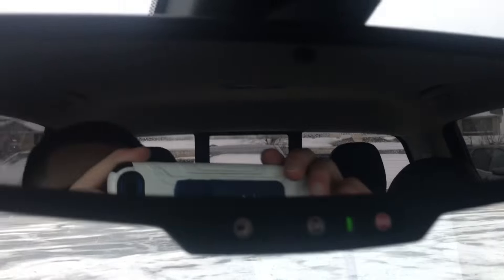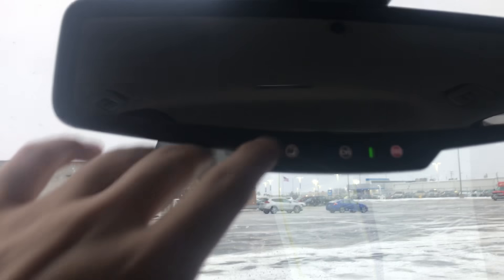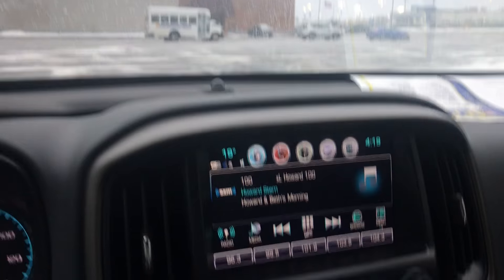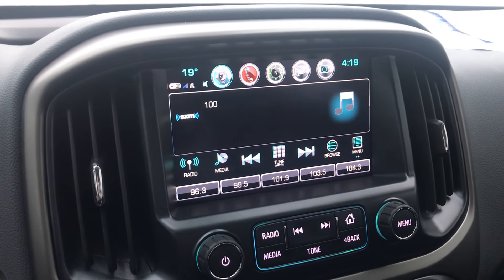How to reset your 2018 Chevrolet MyLink Radio by Johnny Albomonte.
Johnny Albomonte from Apple Chevrolet in Tinley Park Illinois demonstrates how to reset your mylink radio in a 2018 Chevy. We hope you find this video useful. He is 1 of 3 technology specialists at Apple Chevrolet. Visit us at 8585 w 159th St. in Tinley Park, IL